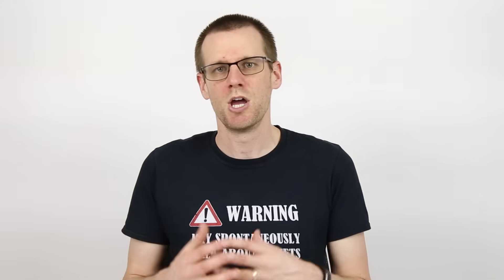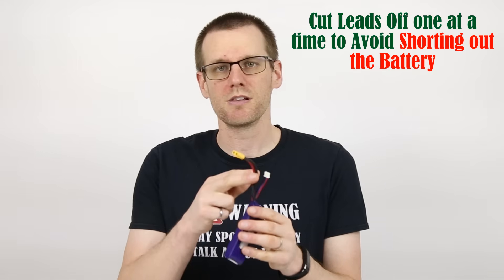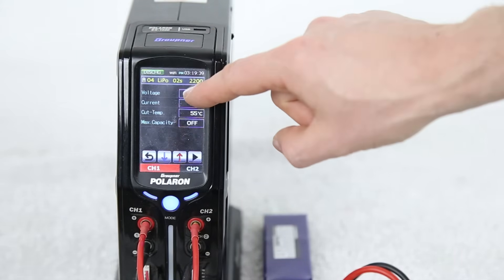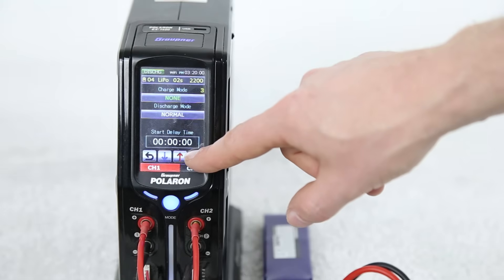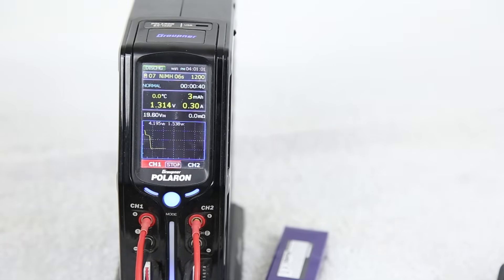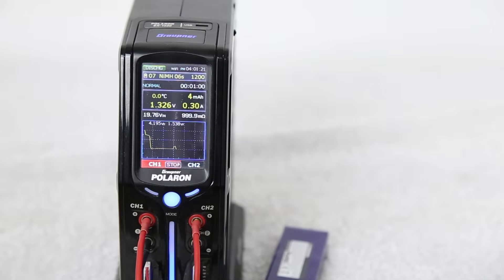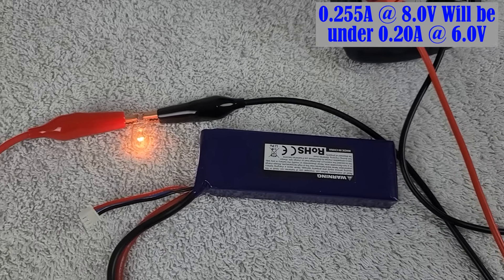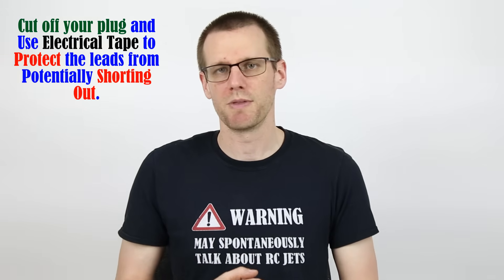How can a RC LiPo BATTERY be Responsibly DISPOSED of?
All good things come to an end and that is what we are talking about in this video for LiPo Batteries. There are many different ways to Safely Dispose of Batteries.